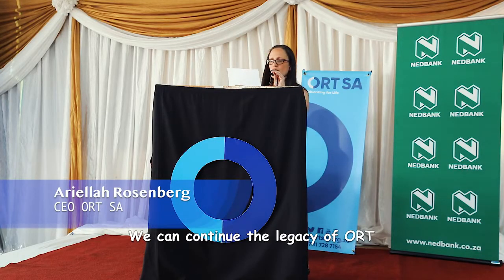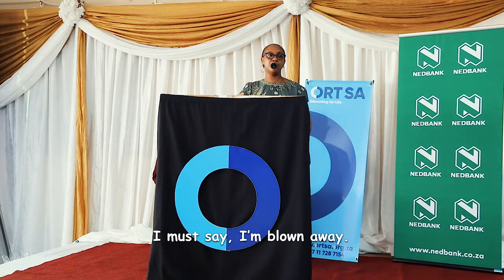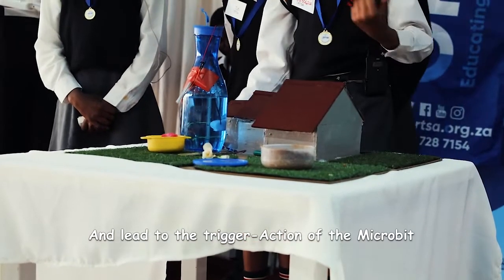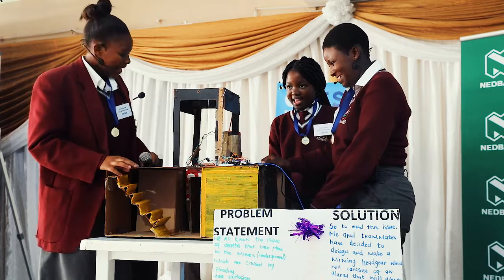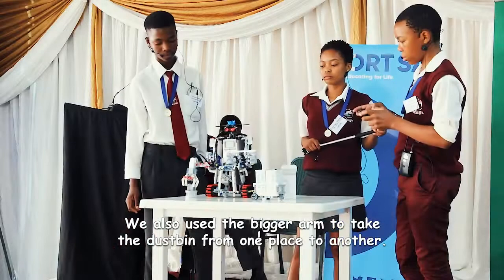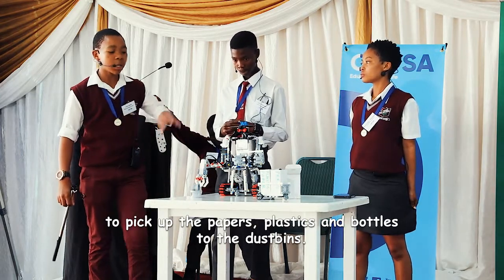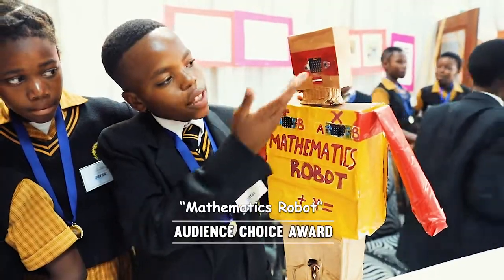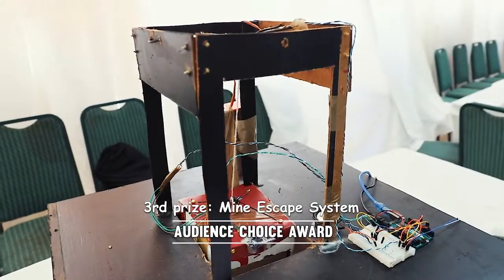ORT SA Nedbank Schools Coding Exhibition 2018